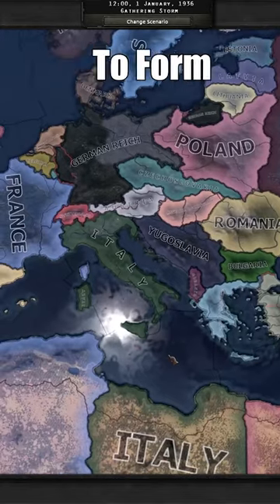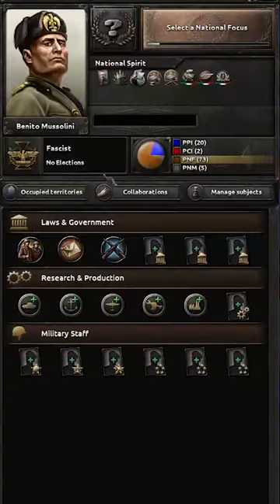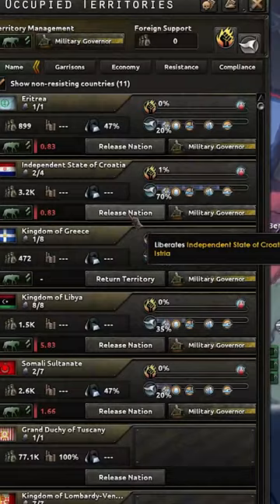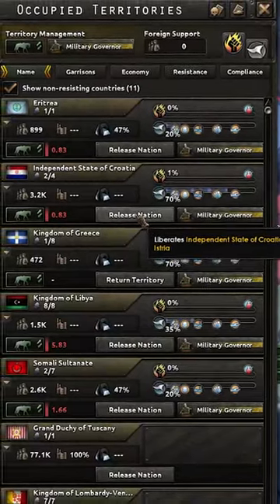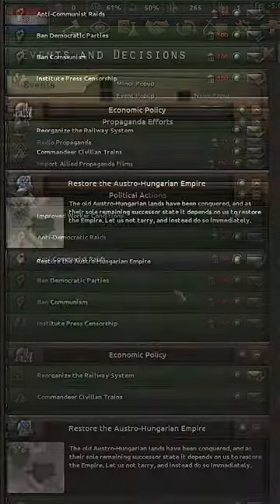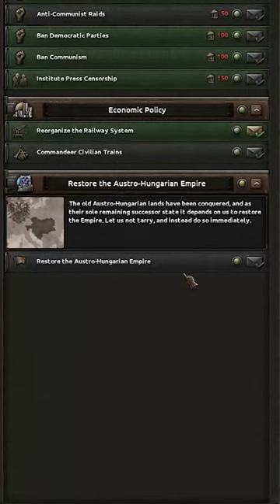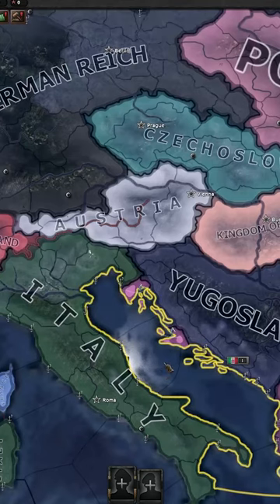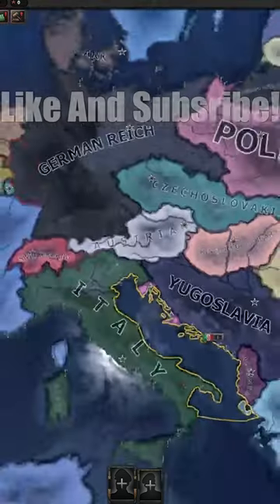The Most CURSED way to form the Austro-Hungarian Empire in HOI4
This is obviously the best way to the Austro-Hungarian Empire in Hearts of Iron IV, the focus tree of Hungary is too easy and boring. This is a real challenge.